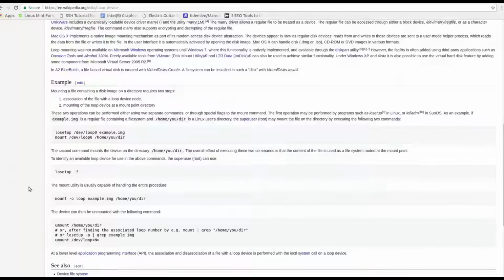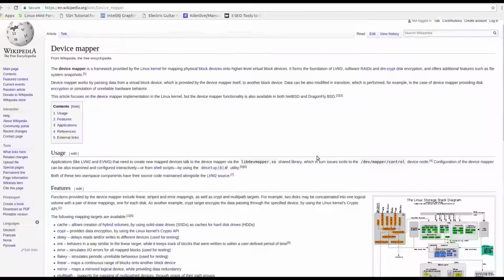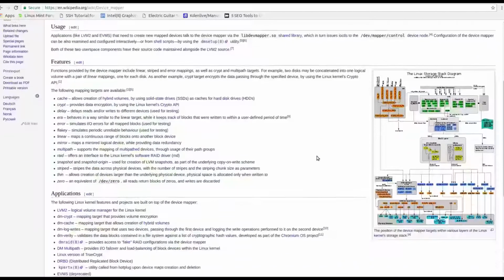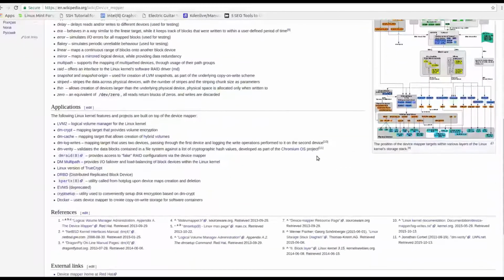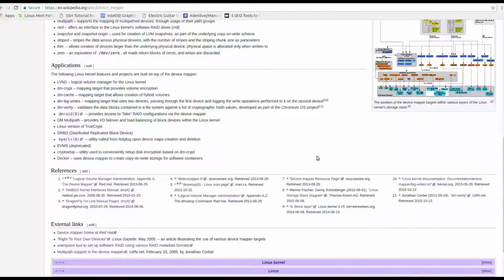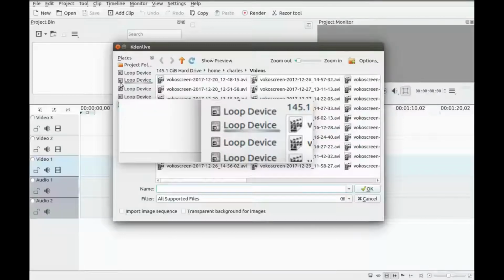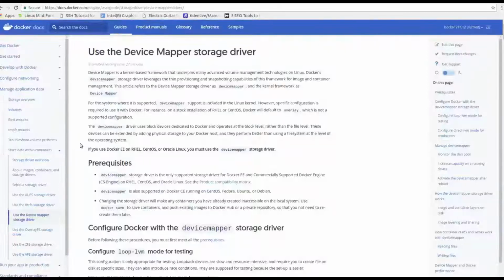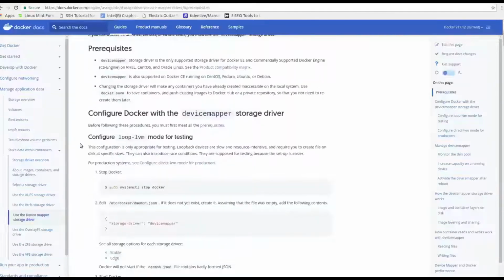Bitcoin Loop Device Docker Device Mapper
This is Redfeather from Grep Haxs in this video we will be talking about loop device and
device mapper as well as docker and Bitcoin which reminded me of both functions

I would like to start this video by saying it is a beautiful time to be alive and creative
this video is only the icing on the cake if you will and if your an up coming developer

and are thinking of creating OS functions APPS extra memory this could be a good video
to get your feet wet

if you had been following along with my previous Bitcoin videos you may or may not have
noticed the installation of your Bitcoin wallet and Docker uses loop device functionality

I noticed this function as I used my video editing program called kdenlive by going to add clip
the search window for photos and or videos shows the loop device

so what is loop device well as you can see from this wikipedia page it is a function that allows
you to make a file into a block device

the block device can now be construed as a peace of hardware thus creating many functions
expanding many capabilities such as creating memory blocks or APPS to an all out OS

but be for warned you should do further studies first as it has been stated in some documentation loop device should be used on a stand alone system for testing purposes only

loop device also has the ability for a full API and the ability to create simulated USB drives and
use disc image capabilities

but what about docker dose it utilize loop device well yes and no docker uses device mapper with
loop device functionality built right into there protocol

this next wikipedia page explains device mapper and the functionality and capabilities as well
as security encryption and some of its capabilities

notice in this next view in kdenlive clicking add clip showing the loop devices that were added
and just to let you know I am using vokoscreen zoom feature to show this

 as you may notice in this docker documentation you can do all the same things possible
with loop device with device mapper in docker but with much higher security and cross platform capabilities

one of the things that makes all of this possible is docker uses containers and the containers carries
the functional drivers for each created item to go cross platform such as APPS or a newly developed  OS

or a newly developed peace of software if you are eager to jump right in and start utilizing this function
in docker please do further research as there are specific warnings within the docker documentation you must know

there are a lot of companies out there still doing this the old school way and containers are basically new but those companies are struggling with two factors one being security and two being cross platform

I hope you have enjoyed this video and found it helpful in some way and if so why not give this video a like and while your at it why not become a subscriber

and if you would like to read some interesting articles then come on by our website and see us

the intro/extro of this video has been provided by none other than alexabaiu1 from his YouTube channel